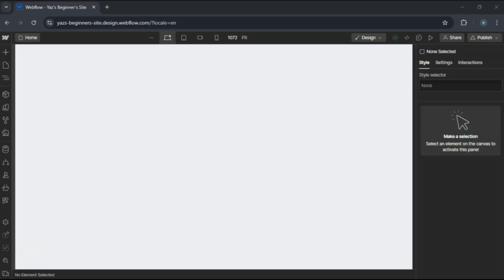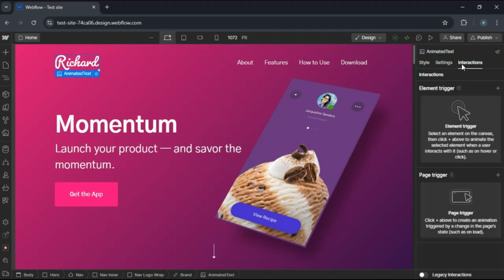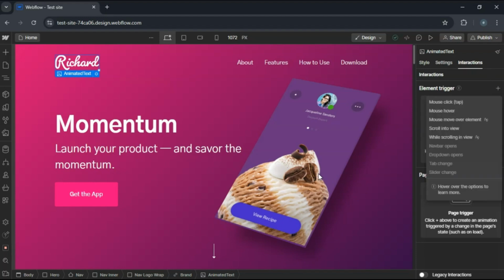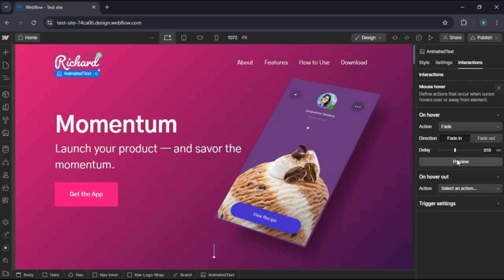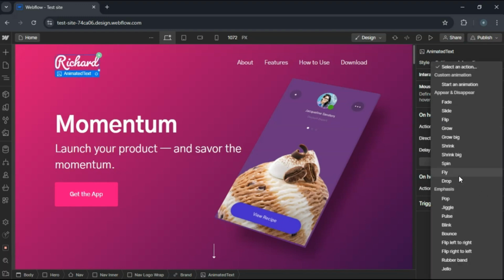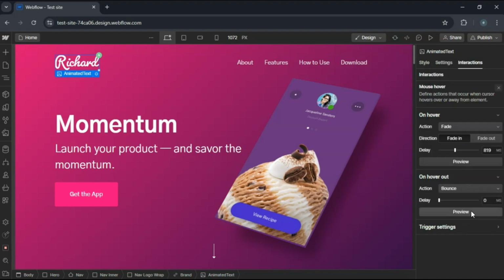Webflow Text Animation Tutorial - How to Create Text Animation in Webflow (Easily)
Webflow Text Animation Tutorial - How to Create Text Animation in Webflow

In this tutorial, I'll show you how to create engaging text animations in Webflow to make your website truly stand out. Whether you want to add a typewriter effect or animate text opacity, you'll learn how to use the interactions panel effectively. We’ll cover how to set triggers, adjust timing, and preview your animations. By the end, you'll have captivating text animations to enhance your site's appeal!

Creating Engaging Text Animations in Webflow
Enhancing Your Website with Text Effects
Webflow Animation Tutorial